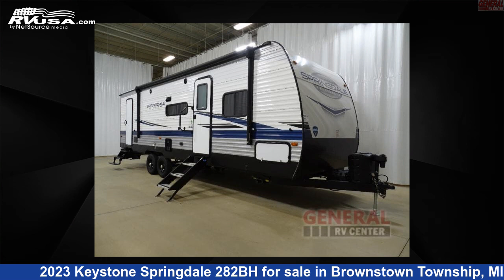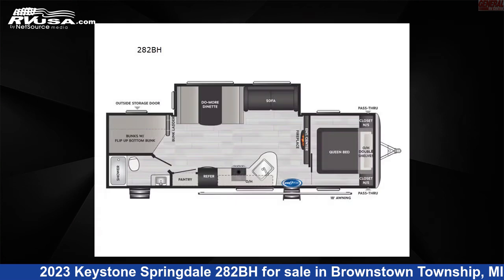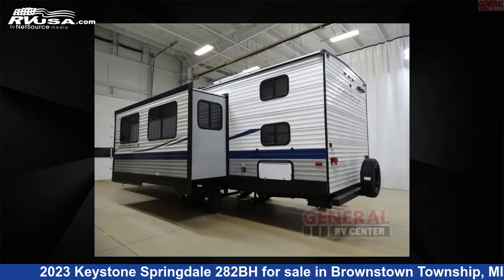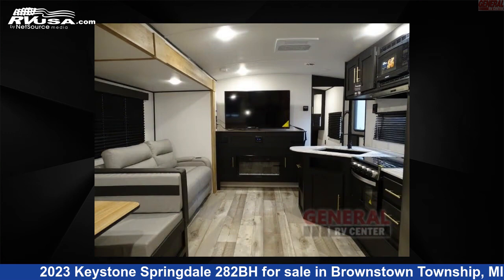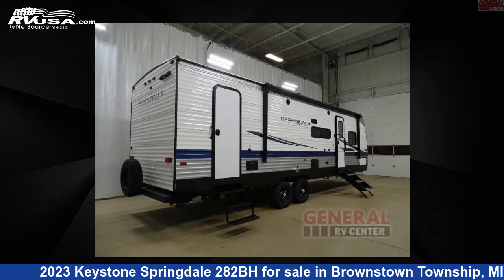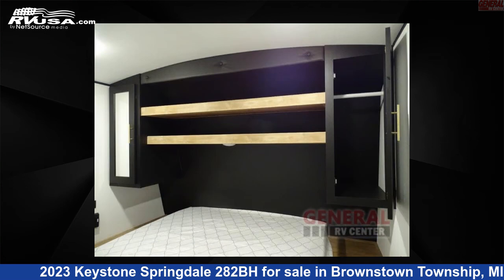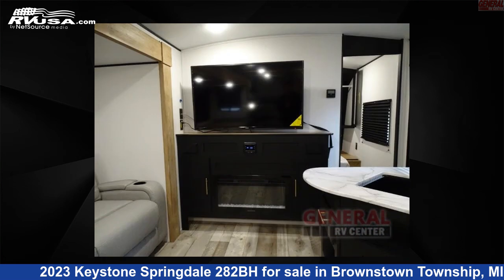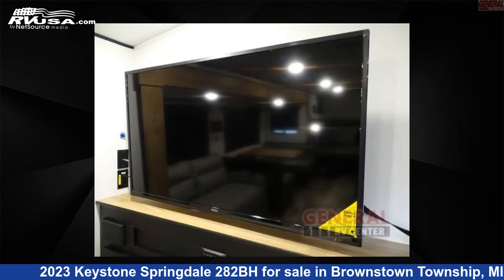Breathtaking 2023 Keystone Springdale Travel Trailer RV For Sale in Brownstown Township, MI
This 2023 Keystone Springdale 282BH is a Travel Trailer RV. It is located in Brownstown Township, MI 48192 and is offered for sale by General RV Center. This New Keystone Is 32' 0" in length and features sleeps 9, Slideout, and 52 gal fresh water capacity. The floorplan layout of this Travel Trailer features Bunkhouse, Front Bedroom, Two Entry/Exit Doors.